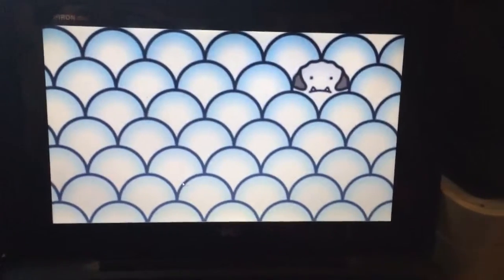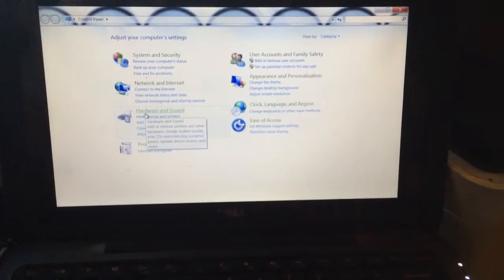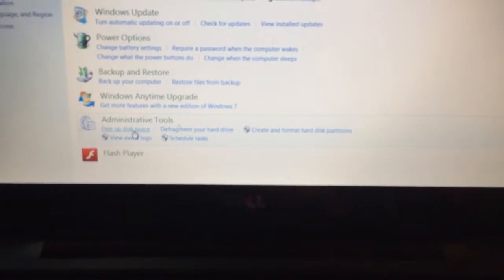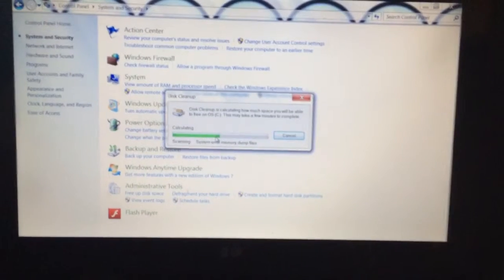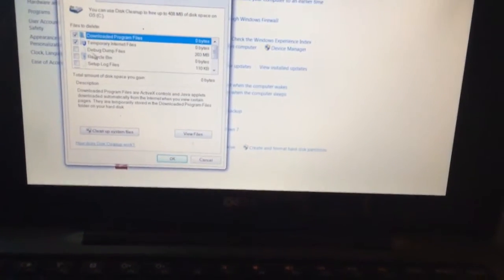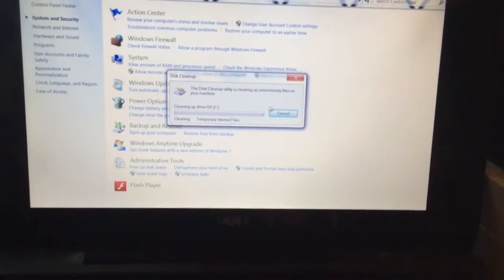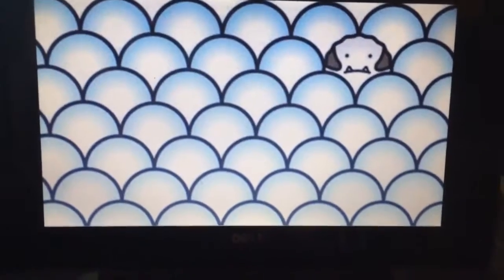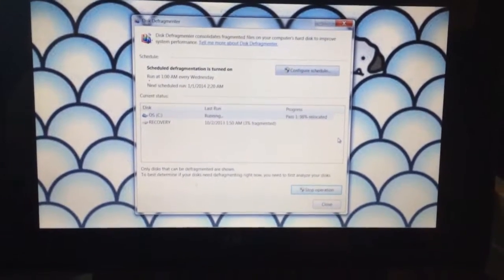How to clean up internet clutter and make internet work faster/New.